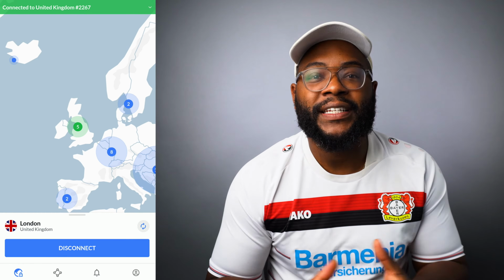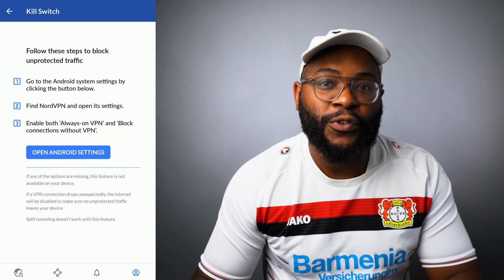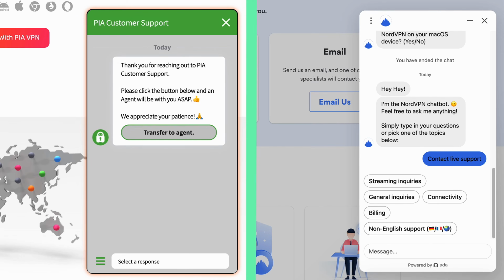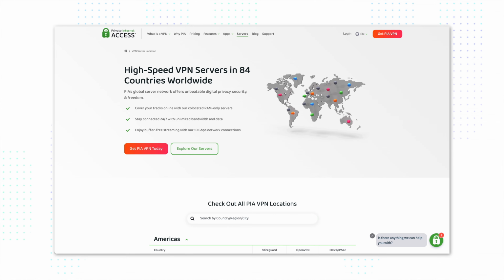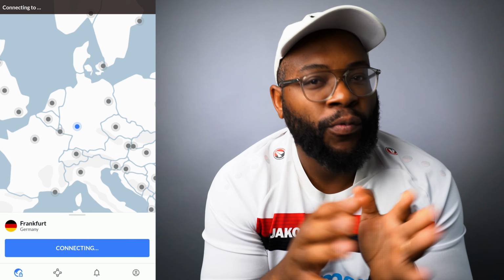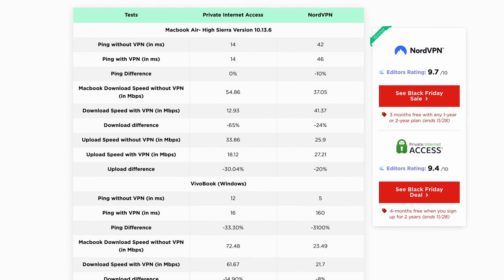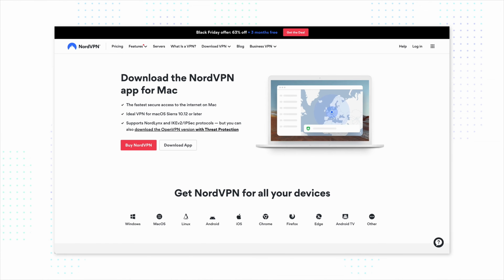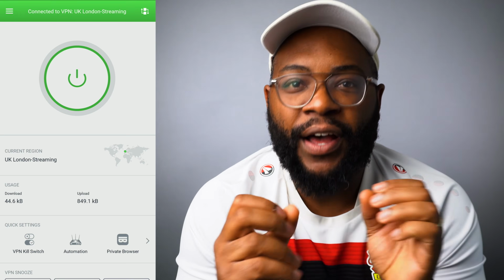Private Internet Access vs. NordVPN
Private Internet Access, also known as PIA, and NordVPN are two of our top VPNs at security.org. They both provide consumers with tons of services and in today's video you'll see where they are similar, where they differ, and where we think NordVPN has an advantage over PIA and vice versa.

Timestamps:
00:00 - Intro
00:22 - Similarities
01:24 - Differences
03:03 - Speeds
03:55 - Who PIA VPN is good for
04:17 - Who NordVPN is good for
05:11 - Wrap-up